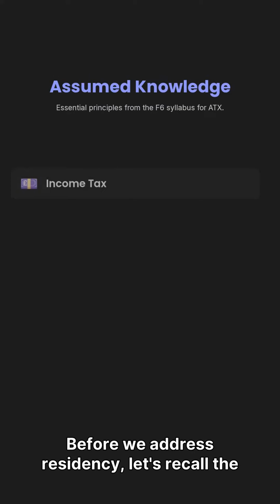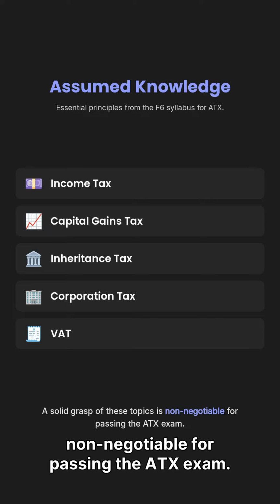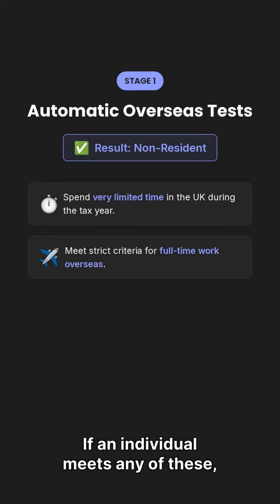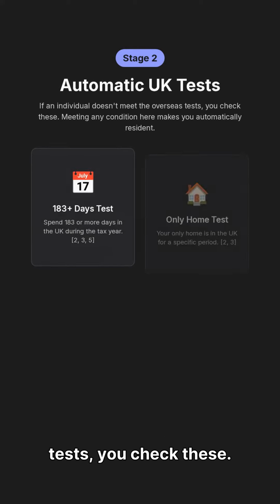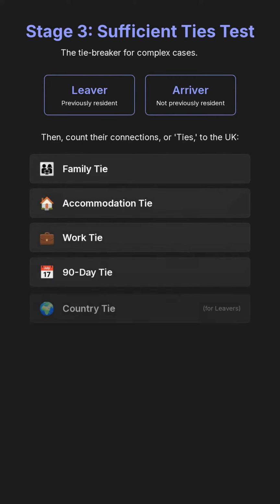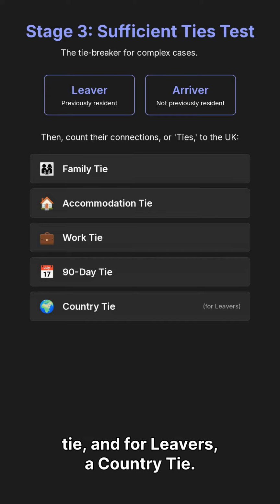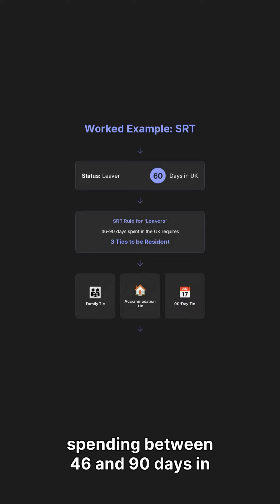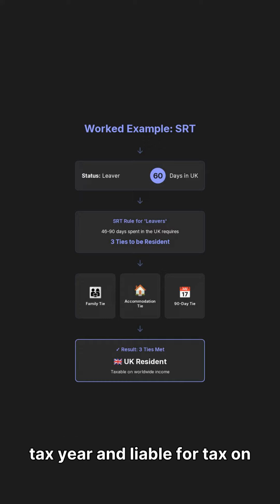ACCA Tax Residency Explained